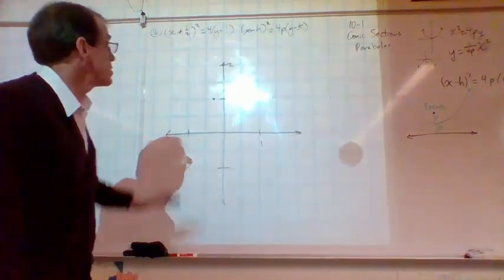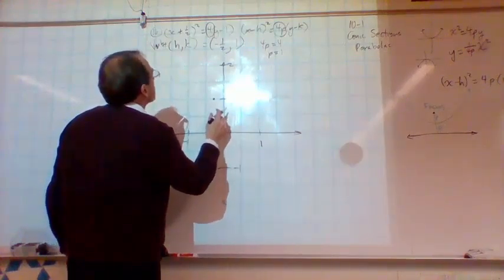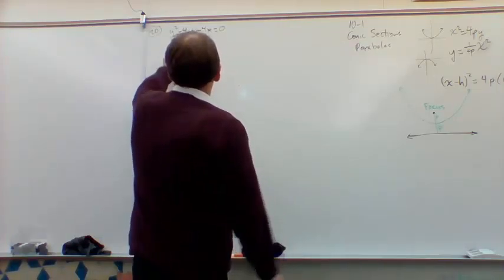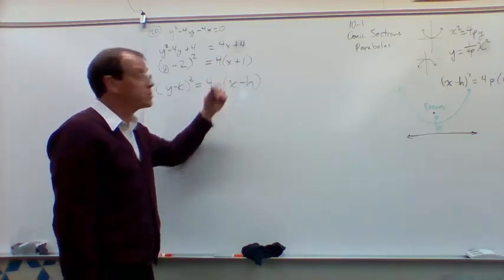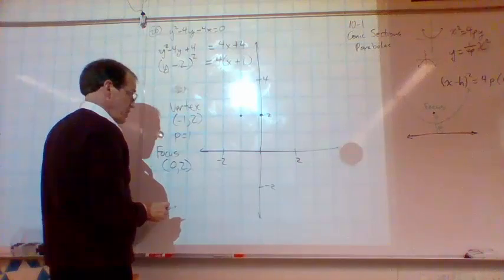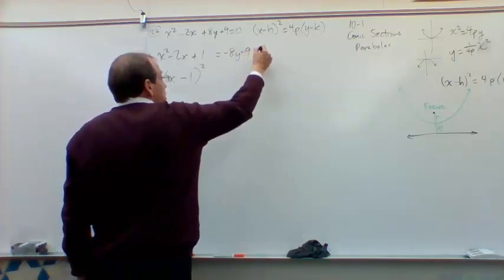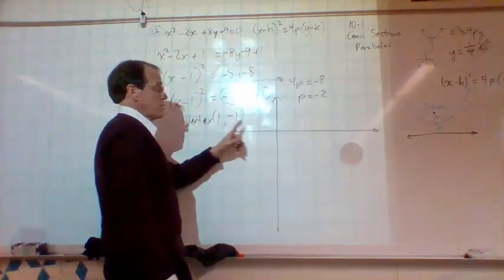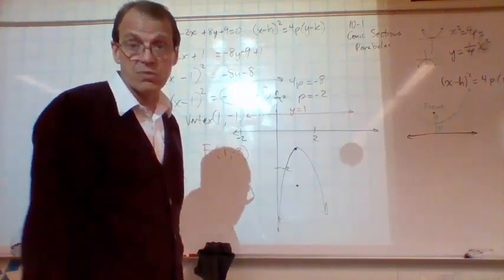10 1 numbers 16 20 22